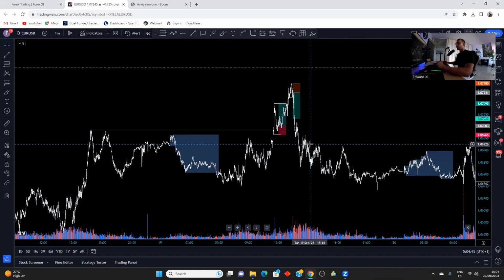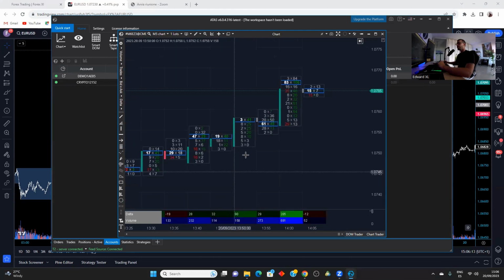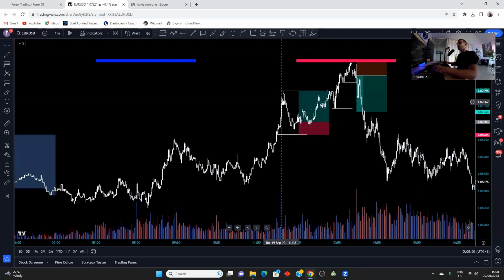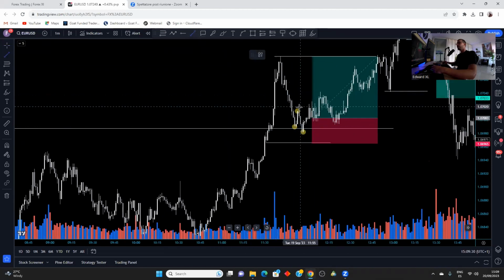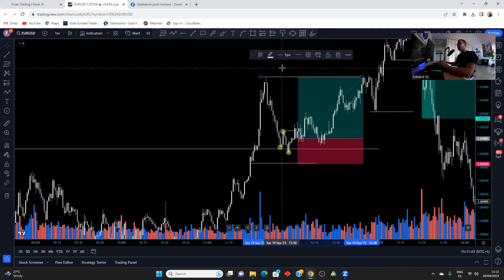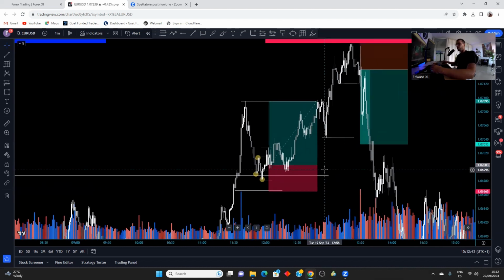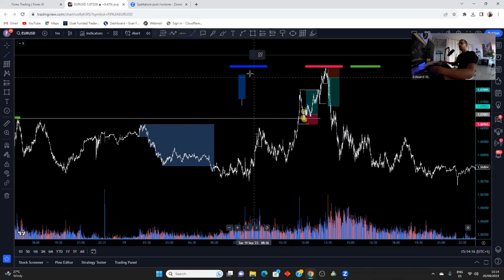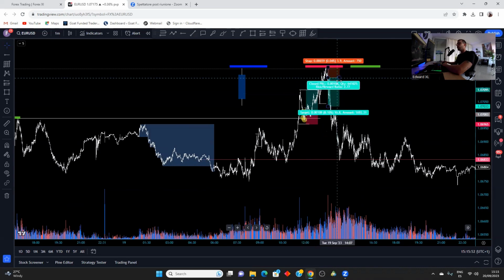CASE STUDY EURUSD SEPTEMBER 19TH 2023